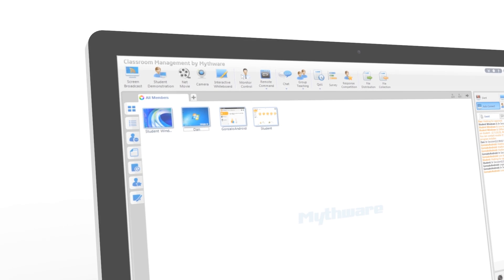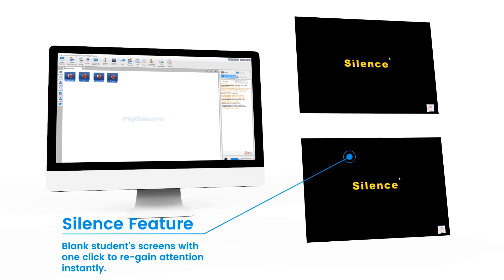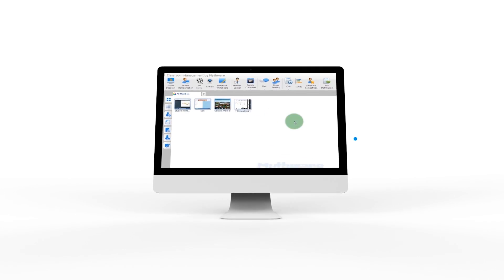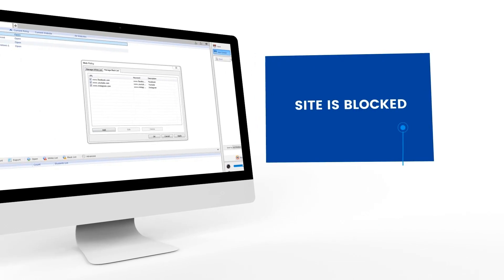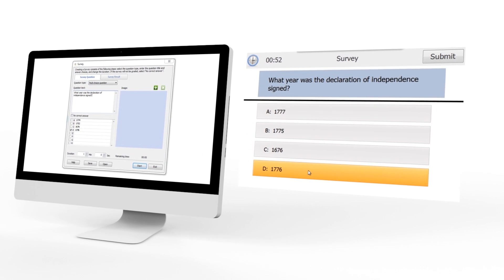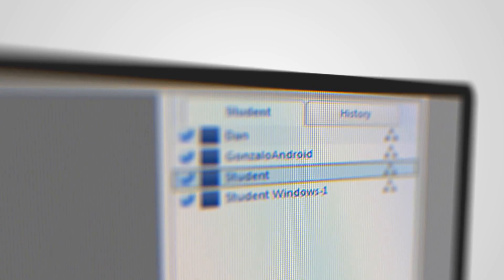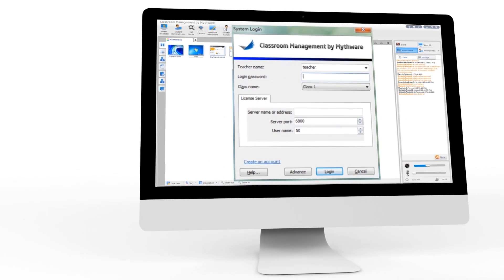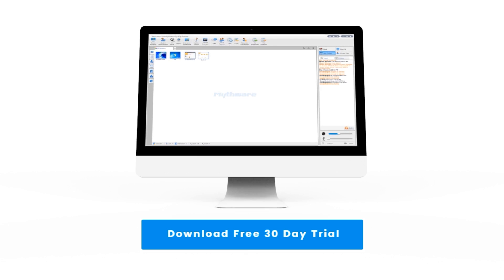Mythware Classroom Management Intro By Planet TechEd Inc.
Mythware Classroom Management is an easy to use, yet powerful tool that will allow teachers to monitor and fully control all the student’s machines in real time, while working along with them and assessing their progress in real time.

Main Features:

- Monitor Students machines in real time and all at once.
- Control students machines in real time and all at once.
- Silent their machines to re-gain attention with one click.
- Share your teacher's screen with all the students
- Enable Student Demo to allow a student to demonstrate his/her screen to all students.
- Prepare a quiz, submit and receive it graded it all within the software.
- Send a quick question to all students with the Survey feature.
- Enable Response Competition to create a competitive environment with thinking time, first to demo, and more competitive type questions.
- Interactive Whiteboard: Let students draw, or co-draw with the students in real time.
- Easy to deploy, license server activation and seamless teacher-student devices connection.
- All accross platform compatibility - Windows, MacOS, iOS, Android, Linux and thin clients. They all work with each other.
- Way more!